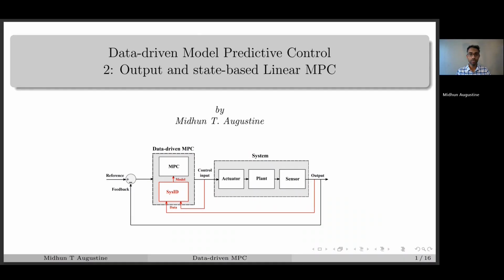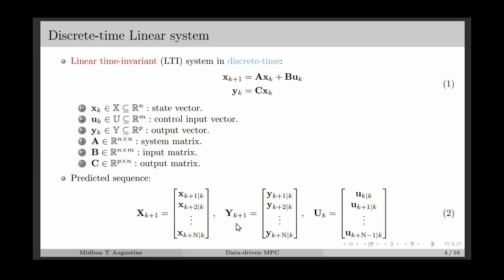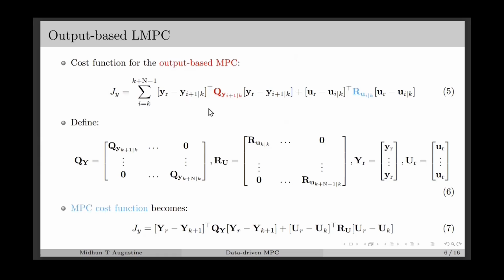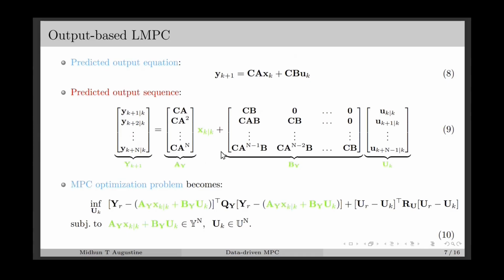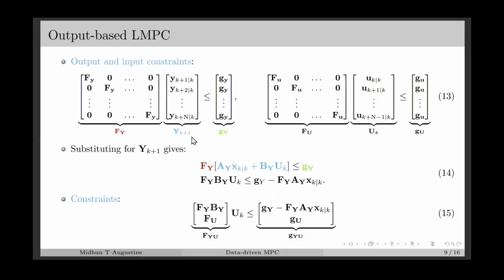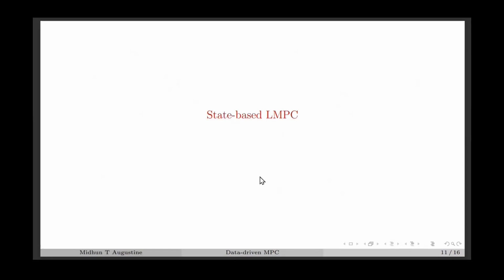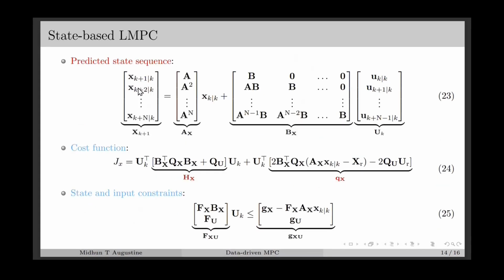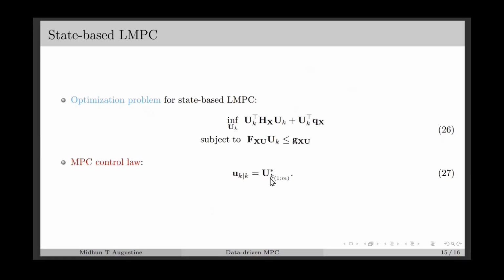2. Output and state based Linear MPC | Data-driven Model Predictive Control